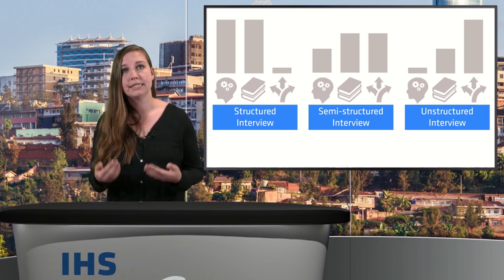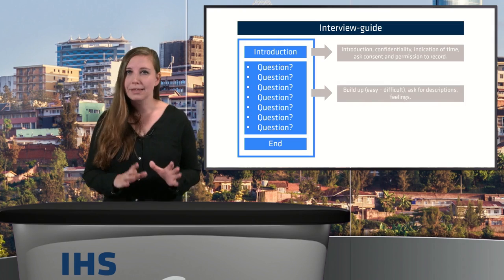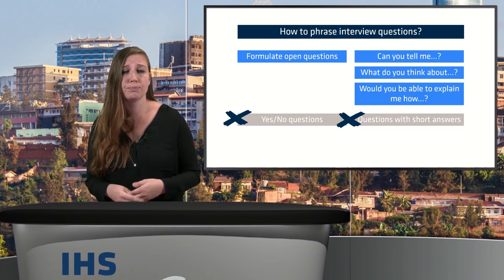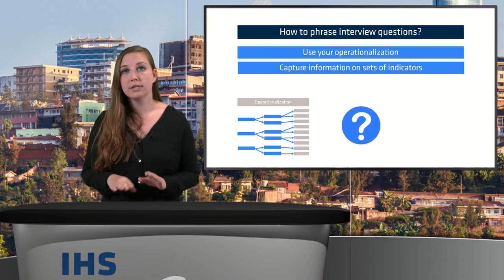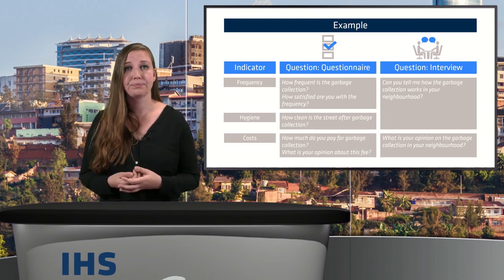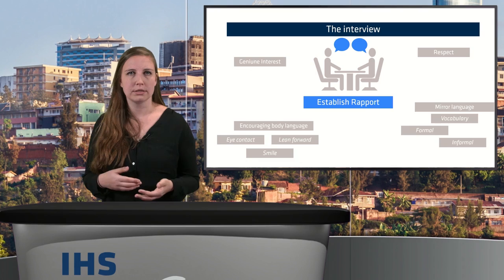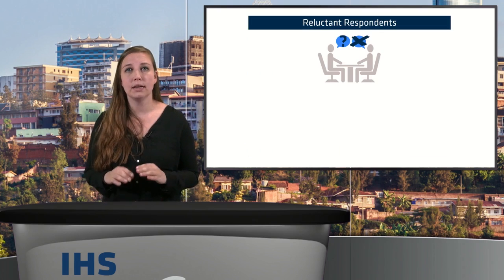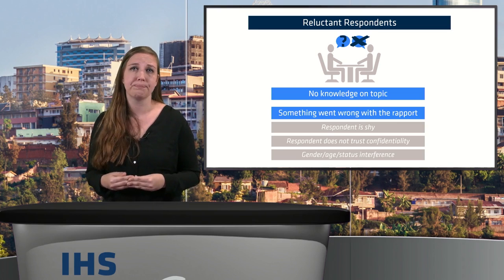Preparing and Conducting Interviews - Studying Cities: Social Science Methods for Urban Research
Welcome!

Are you looking to learn more about how to conduct scientific research, specifically in an urban or local context? Then you have found the right course: Studying Cities: Social Science Methods for Urban Research by the Institute for Housing and Urban Development Studies (IHS), Erasmus University Rotterdam. During the course you will gain more insight in the different steps of the research cycle, and build a firm foundation for your own future research endeavors.

Before any (urban) researcher may start conducting research, it is crucial to understand the different aspects and elements of doing research. The course will guide you through the various steps of the research cycle to provide you with the basic knowledge necessary for any Master-level program, but with a special focus on urban and local development. The course starts with introductory lectures on the problem statement, research objective, empirical cycle and the research question. Over the following weeks you will also learn the components and criteria of the theoretical framework and operationalization, research strategies, and the collection and analysis of quantitative and qualitative data. You will be provided with the necessary tools to understand and evaluate these key steps in scientific research by watching video lectures with in-video questions and by completing the final peer review, which will use all the elements you have learnt throughout the course.

This is a great course for those who want to pursue in studying cities.,Very good course. It helped me with my degree project.
By studying this week’s materials and by answering the related questions and quiz, you will gain knowledge on the basics of collecting data. The video lectures will teach you how to deal with primary quantitative data collection (survey) and secondary quantitative data collection (existing large data sets). We’ll continue the week with qualitative data collection, both primary (interviews) and secondary (from existing literature). Therefore you will gain a basic understanding of the data collection for each of the research strategies treated last week.